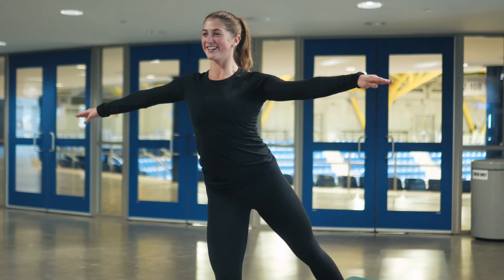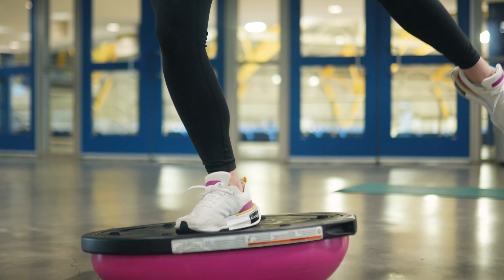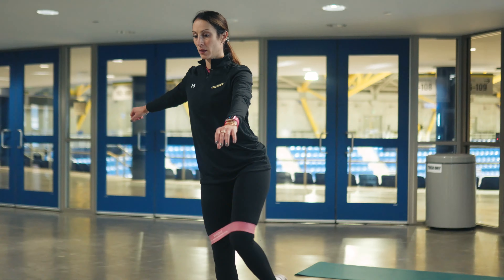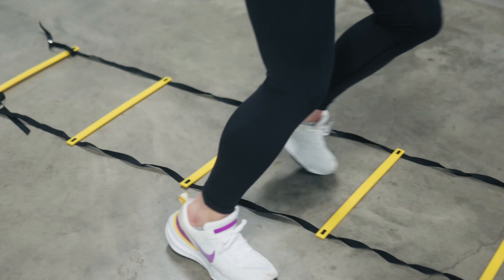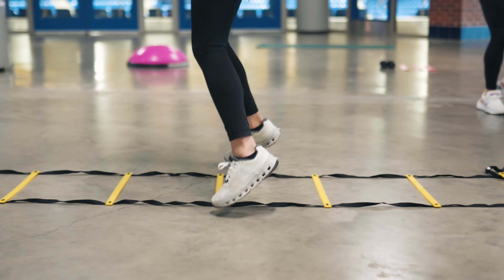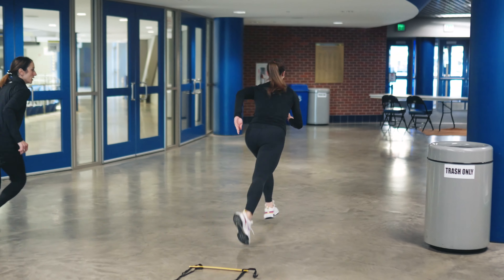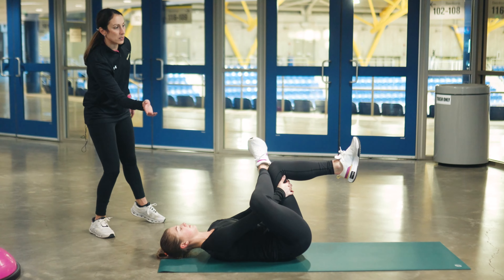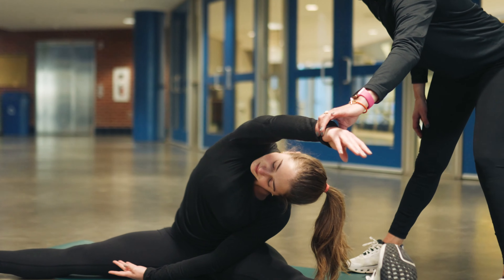SKATERFIT | Coach Stephanie Siclari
You will find plenty of free, fun, and encouraging videos challenging you to be SKATERFIT.

What does it mean to be SKATERFIT?  SKATERFIT combines strengthening of the body and sharpening of the mind, while having fun, helping you find YOUR confidence to reach YOUR goals. 🚀

I have combined my experience as a Senior Level Freestylist, National Champion Synchronized Skater & Team USA member, over 15 years of coaching experience, plus many years as a fitness enthusiast and forever optimist to bring you the most relevant exercises to improve your skating and become SKATERFIT!

I hope to share my passion by motivating and inspiring all ages and levels of figure skaters and athletes from other various sports.

Love & Good Vibes,
Coach Stephanie ❤️

 / coachstephaniesiclari

 / skaterfit_steph